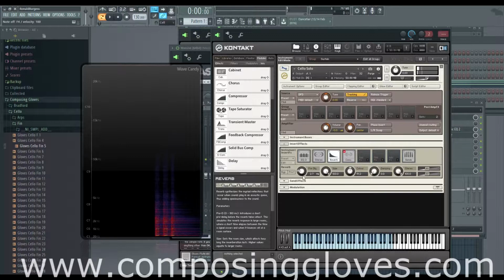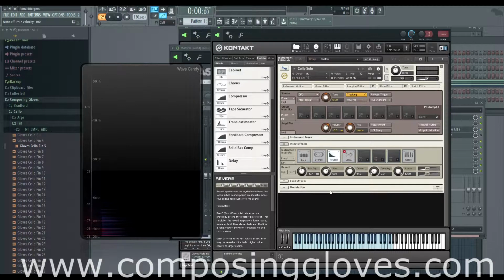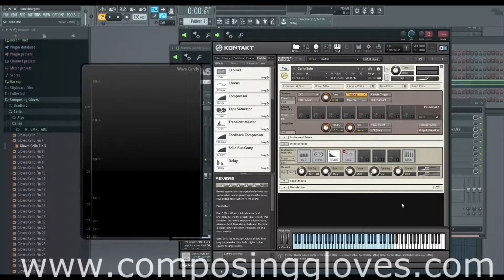Kontakt From The Ground Up 45 - Reverb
Reverb is pretty necessary. This unit fills many needs and makes things sound much more "real".